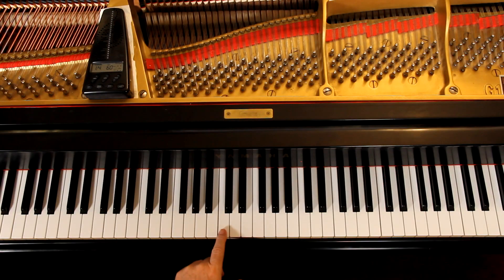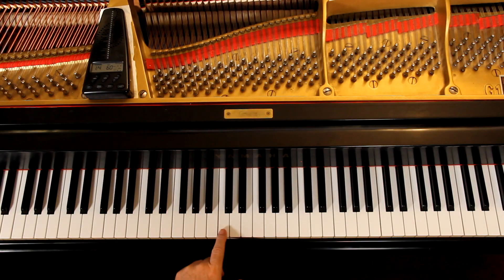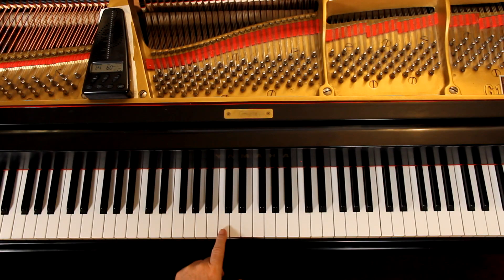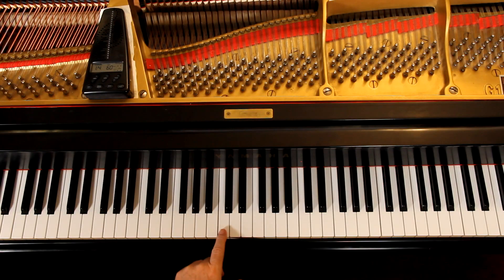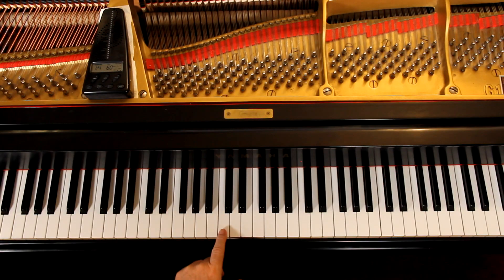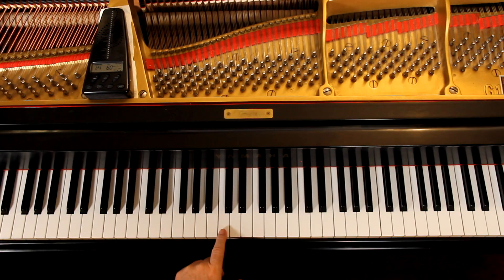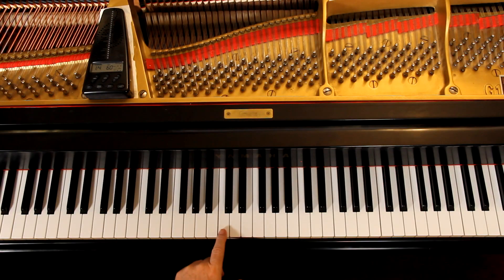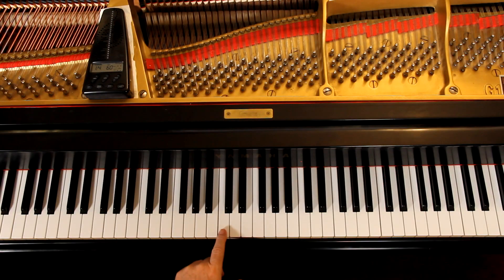John Thompson's Easiest Piano Course Part 2, Page 8, Oh, Susanna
An in-depth piano lesson on how to play Oh, Susanna in John Thompson's Easiest Piano Course Part 2, Page 8.
by Foster

Things to Remember - 0:00
Play with Me - 5:17

Metronome = 60